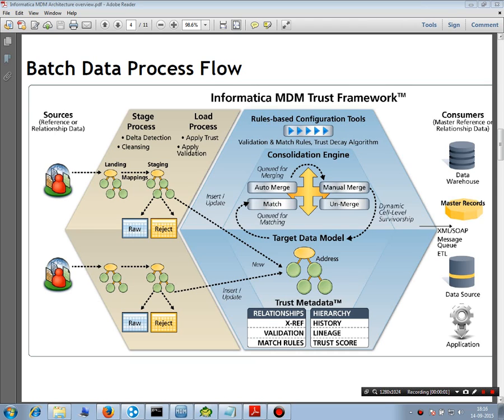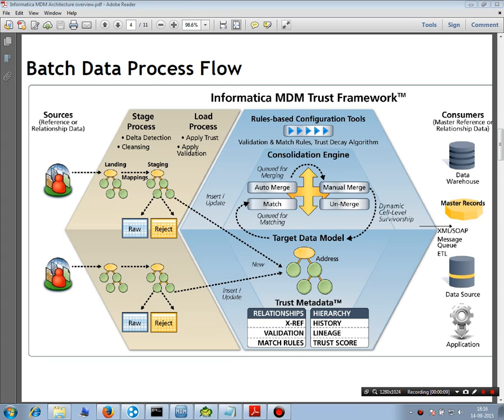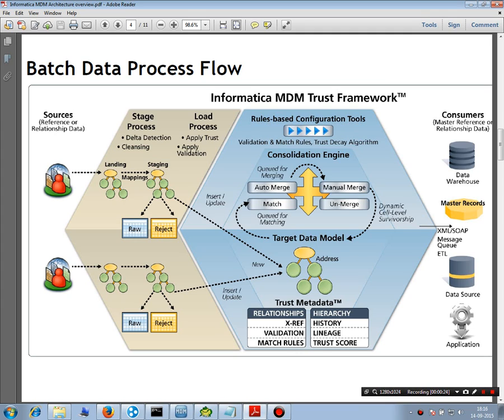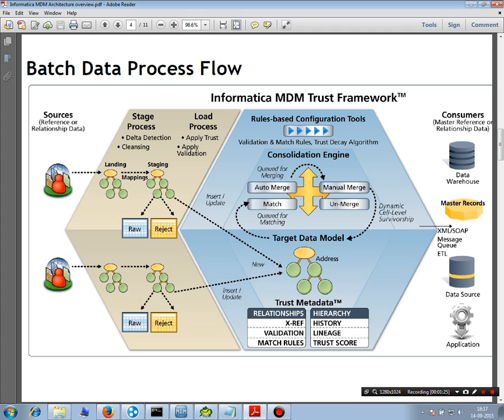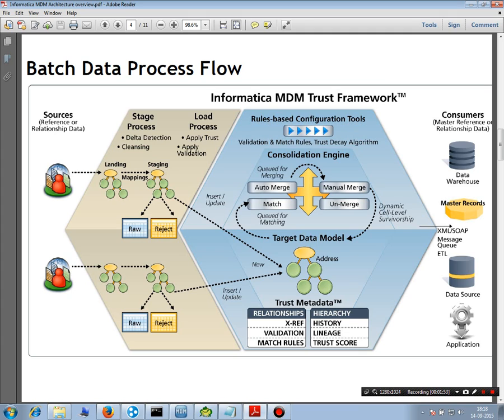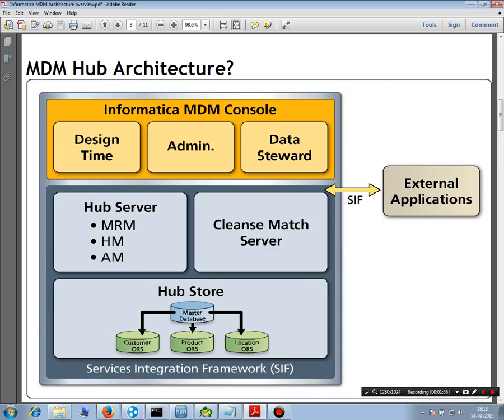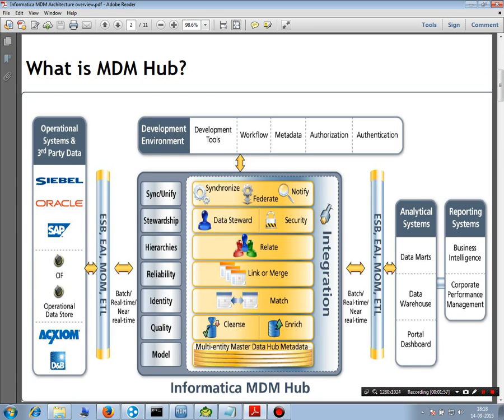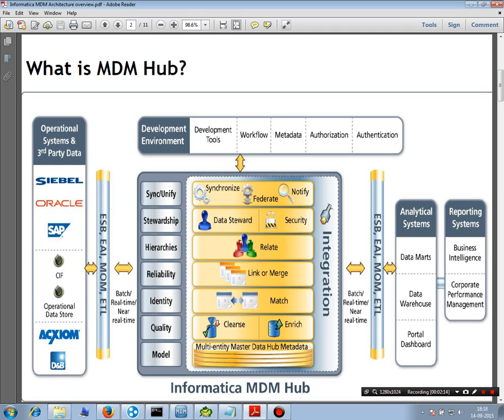Informatica MDM Land process | Informatica MDM online tutorial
Want to do Informatica MDM the right way in 2018? Then check out this insanely actionable Informatica MDM tutorial.

In this video I'll explain Informatica MDM and Land process